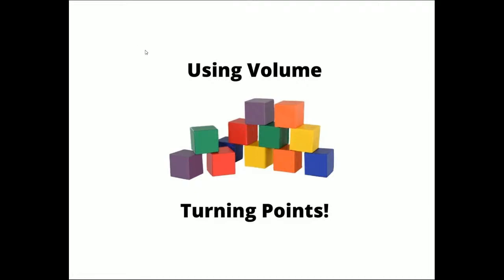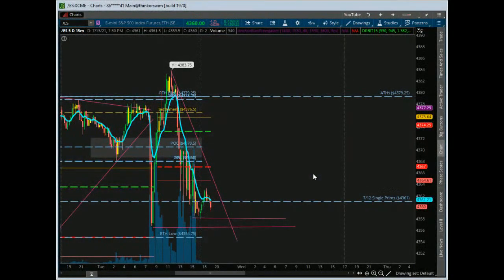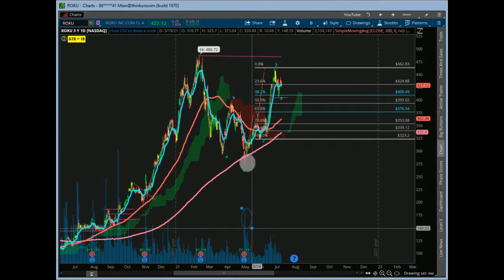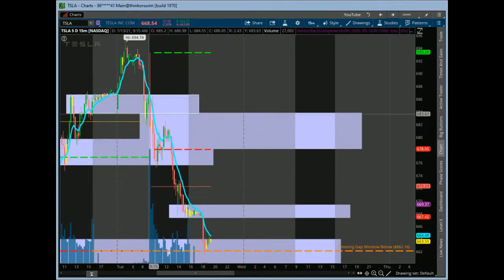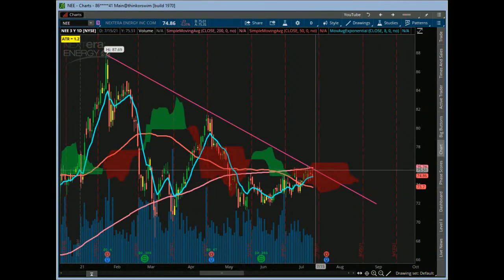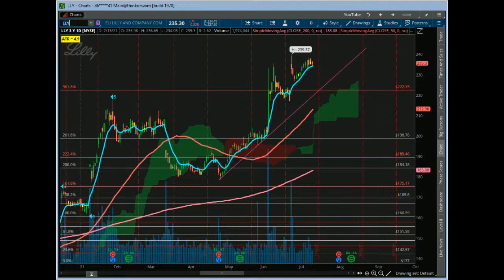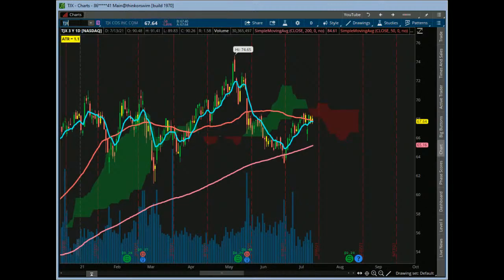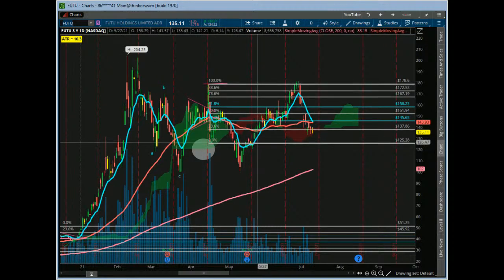Using Volume ... w/ Turning Points!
This week we cover the importance of volume!